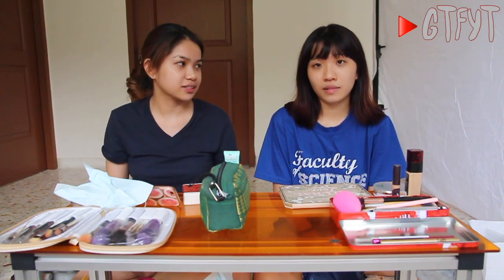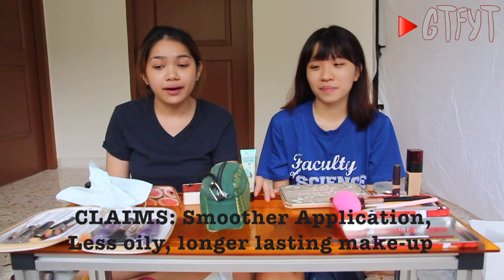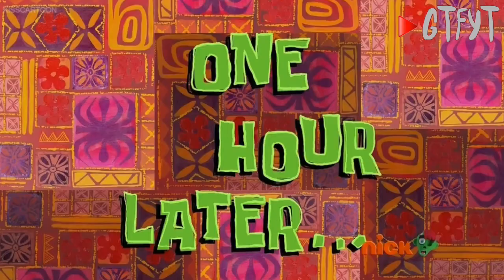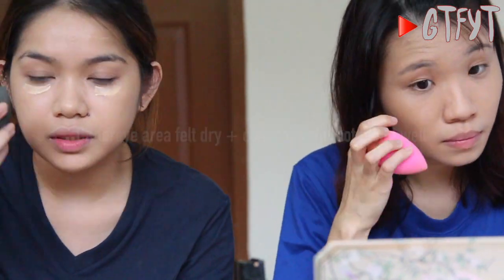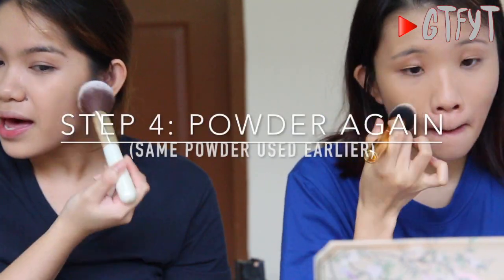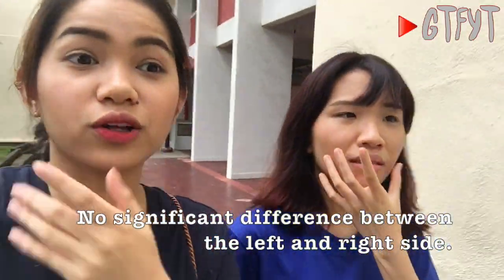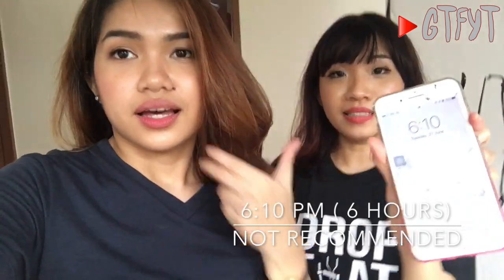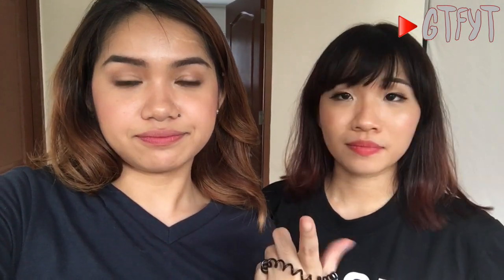GTFY: Powder before Foundation Make-up hack Tested! (Oily skin & Humid Country)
Hey friends!

In this episode of Got That From YouTube (GTFYT), we put this POWDER BEFORE FOUNDATION MAKE UP TECHNQIUE/HACK" to test, which apparently makes you use less of the foundation with smoother application, have flawless make u and appear less oily throughout the day.

The steps are pretty self explanatory: PRIMER- POWDER-FOUNDATON- POWDER.

If you guys watched our Jamsu video ) You guys would know that I HAVE SUPER DUPER OILY SKIN and so as my friend CHERYL. So we were really interested to see if this works! Well, watch the video for our final verdict and check ins throughout the day.

Hope you enjoy the video and let us know what hack to try next!

Good vibes! :x